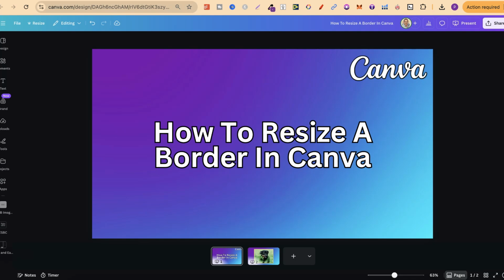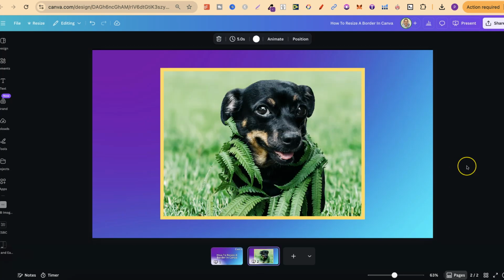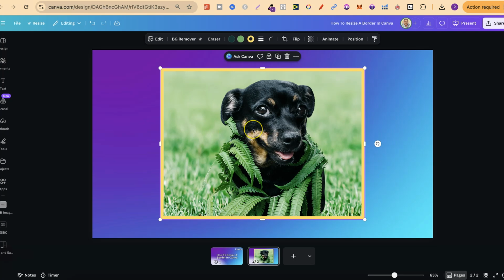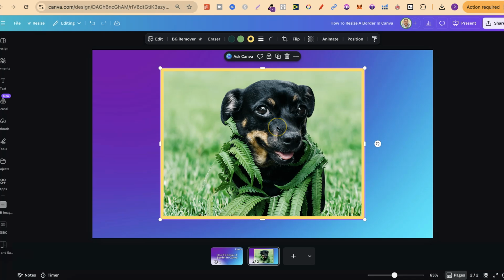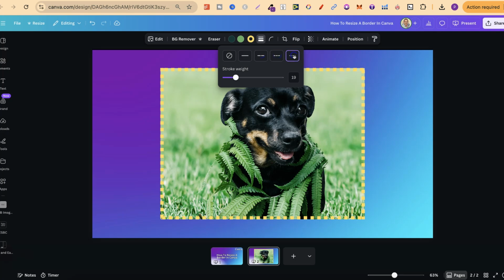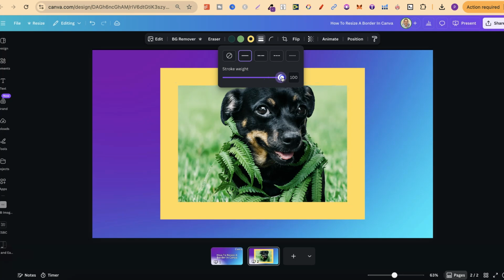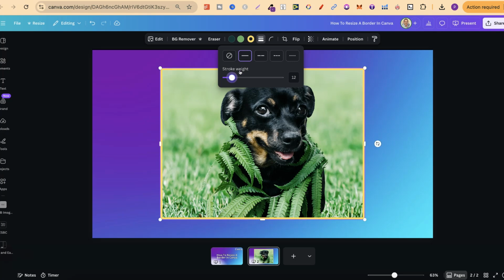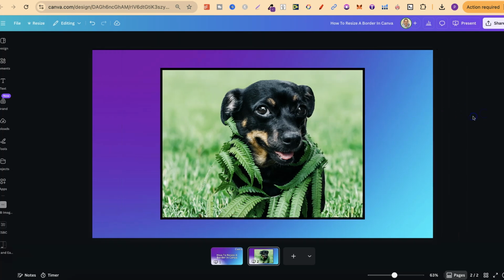How To Resize A Border In Canva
This quick and easy tutorial will guide you through how to resize a border in Canva so you can fine-tune your designs with precision. Whether you're framing text, images, or entire layouts, adjusting border size helps create balance and improve visual impact.

In this video, you’ll discover:
✅ How to resize a border in Canva. (step-by-step)